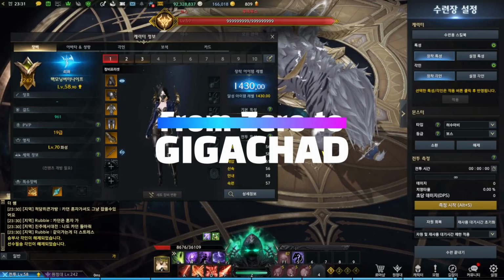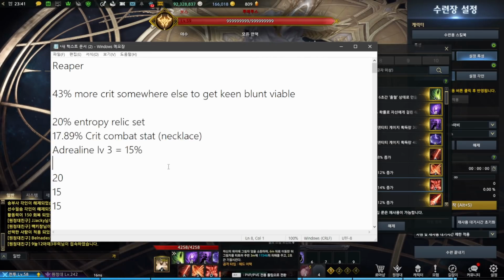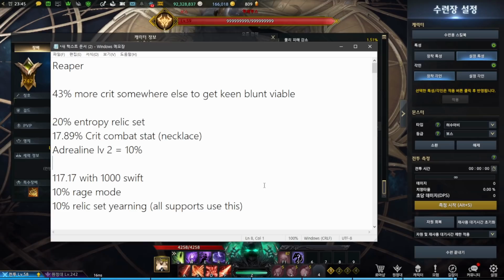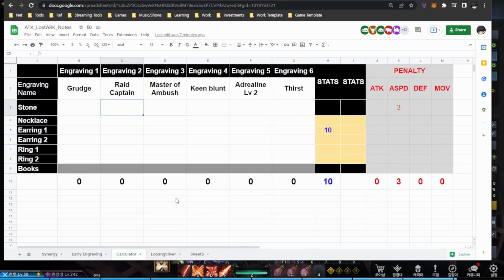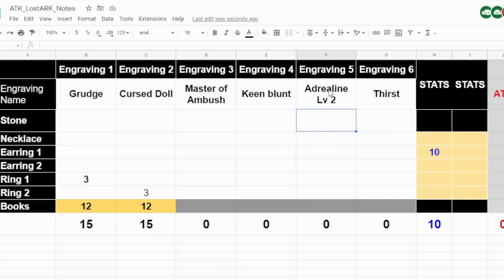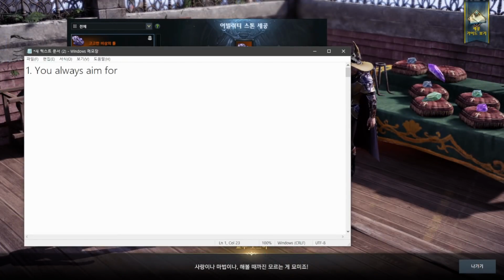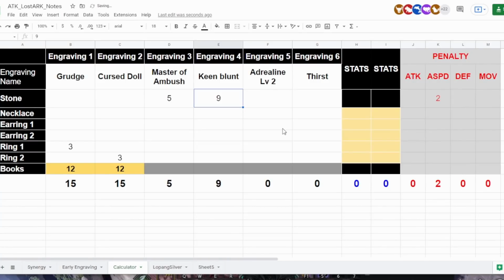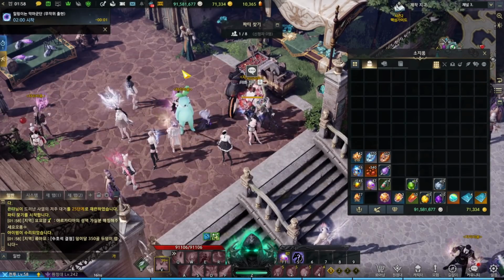From Zero to GIGACHAD - Reaper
Check the Posts for news!